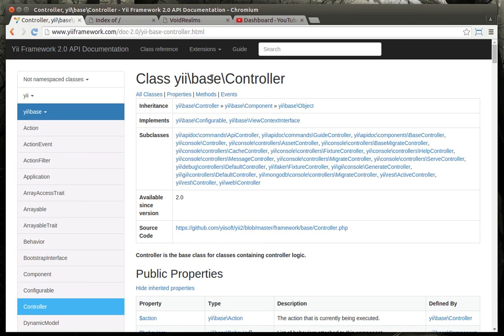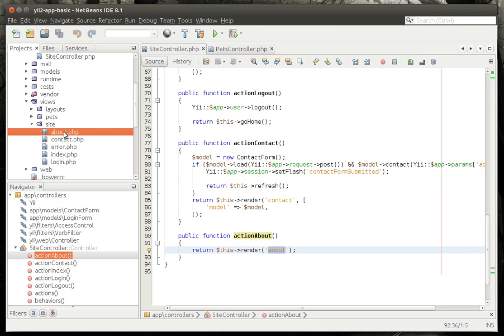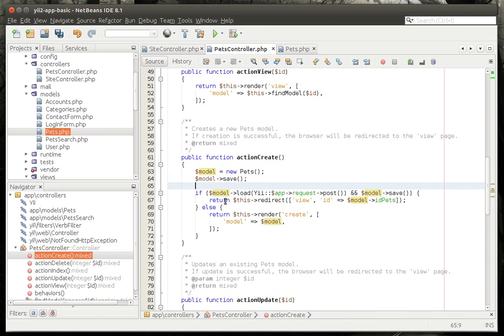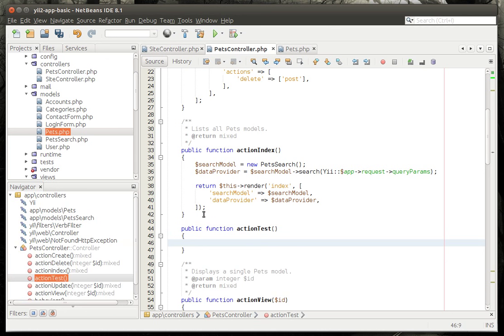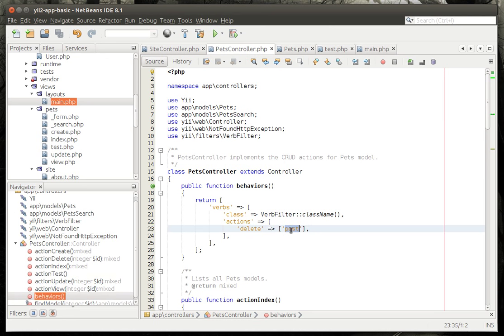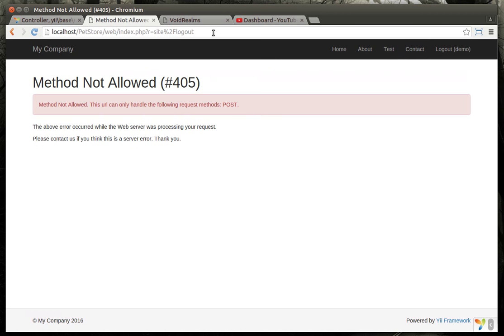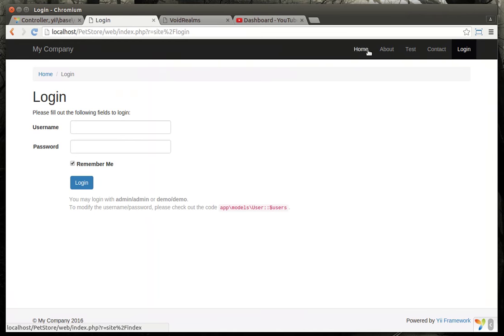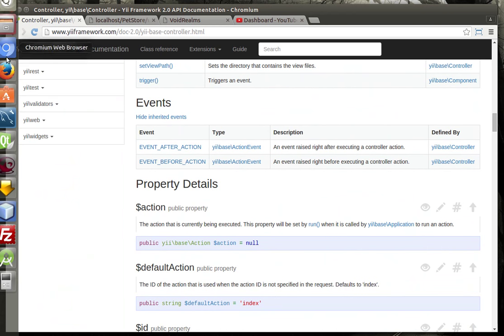Yii2 - 7 fun with Controllers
Learn about the Yii2 Controller class along with verbs and actions